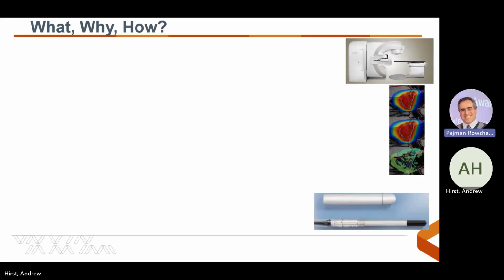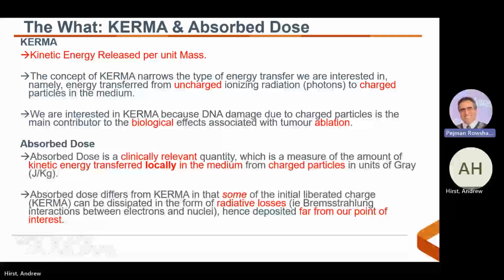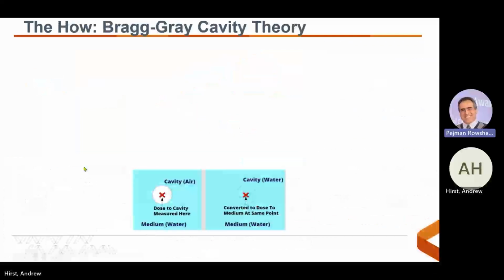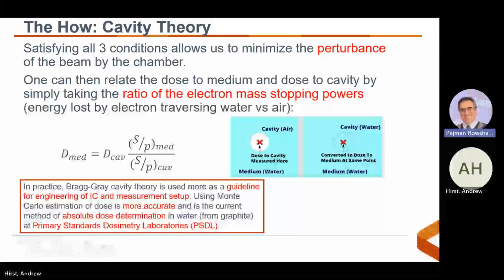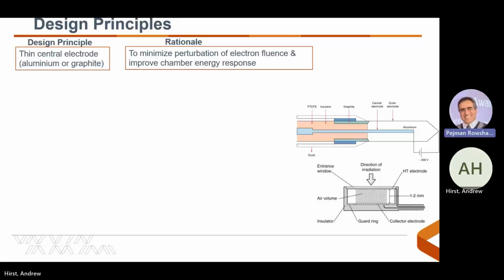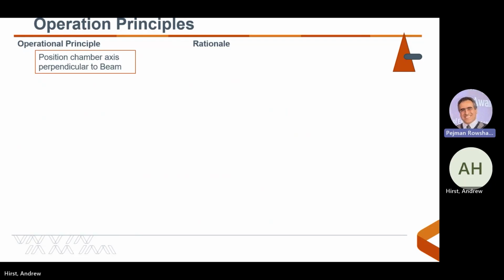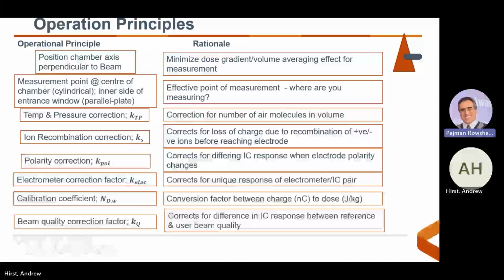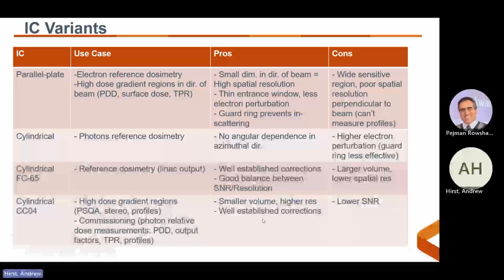Ionization Chambers & Reference Dosimetry for MV Photons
Brani Rusanov

Brani Rusanov is UWA Medical Physics PhD candidate. He is currently a TEAP ROMP registrar at SCGH.